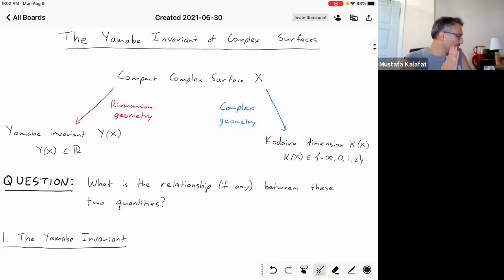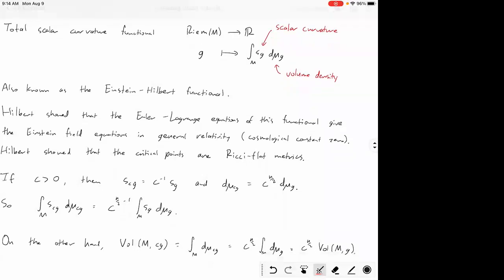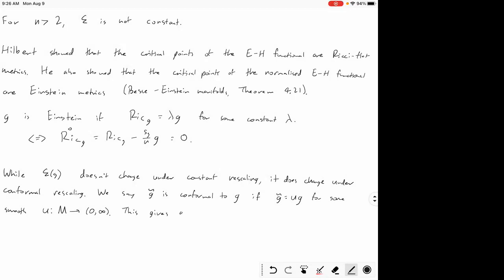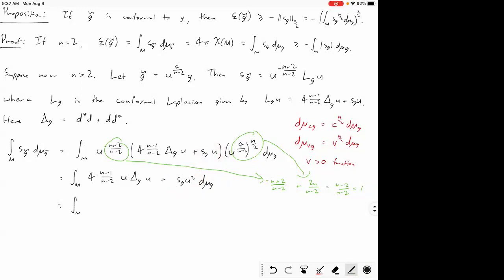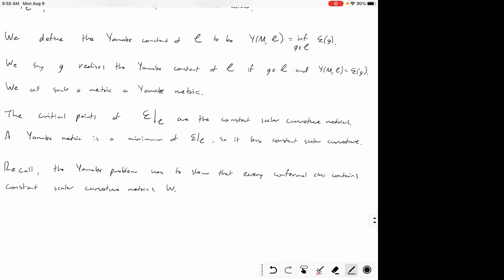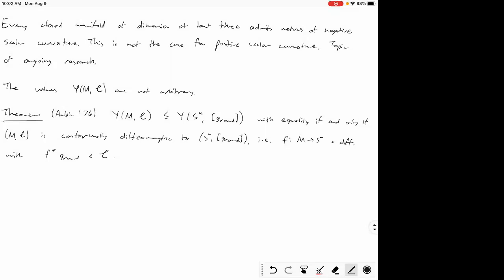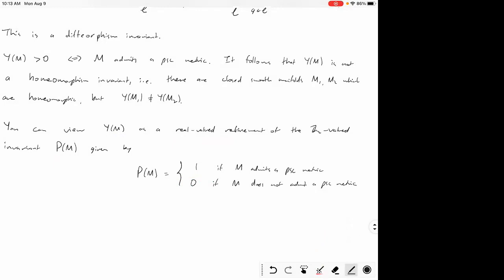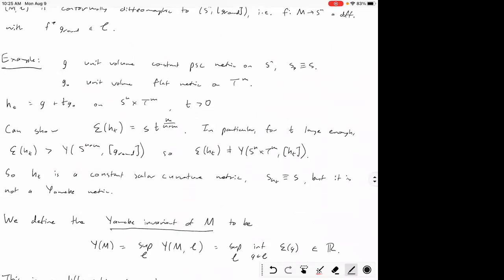Michael Albanese 1 - Yamabe Invariant of Complex Surfaces